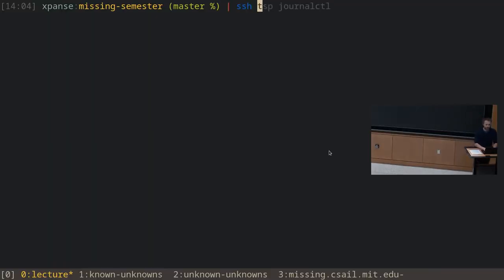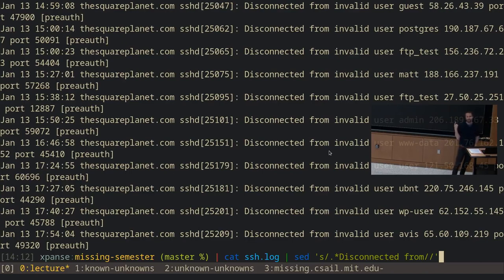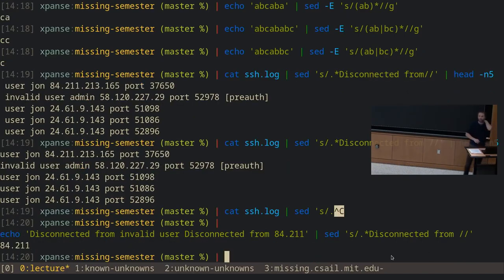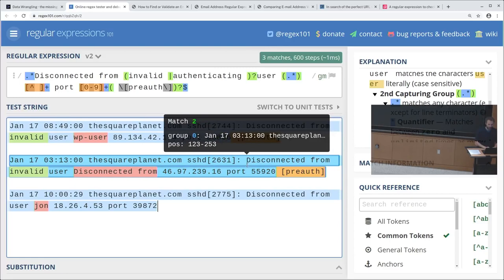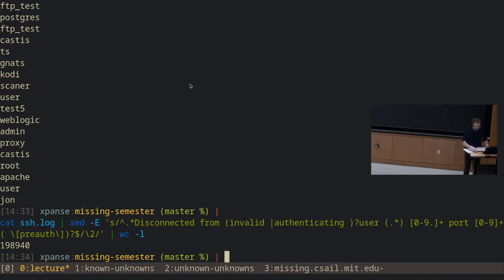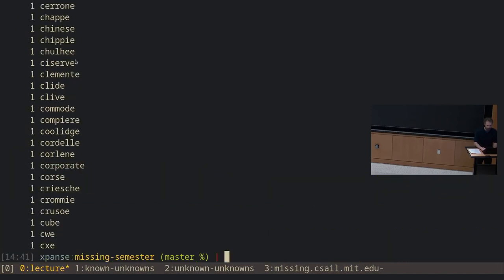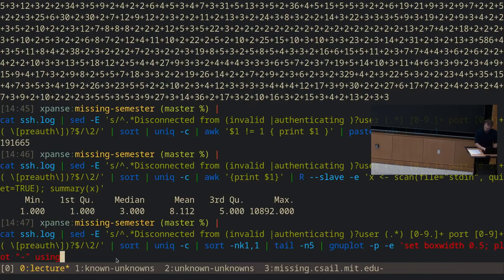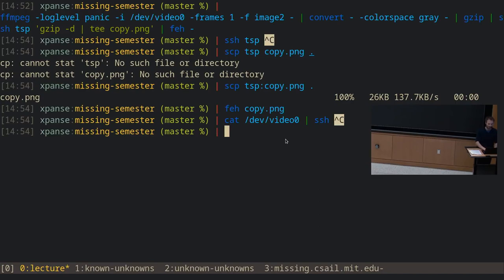Linux | Lecture 4 Data Wrangling 2020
Data Wrangling
Regular expressions
Back to data wrangling
awk – another editor
Analyzing data
Data wrangling to make arguments
Wrangling binary data
Exercises